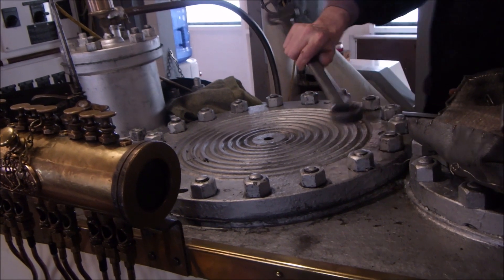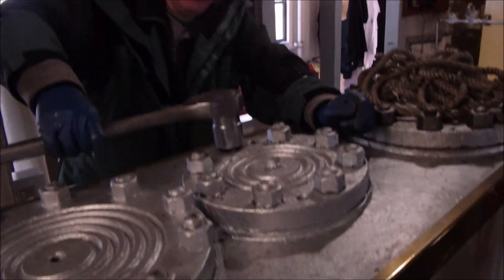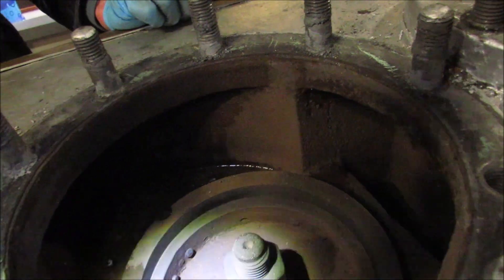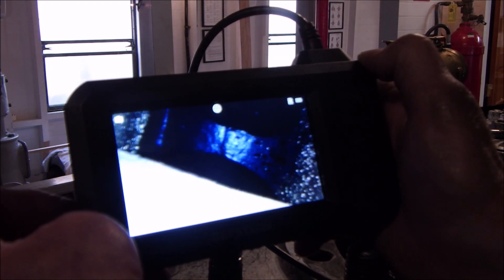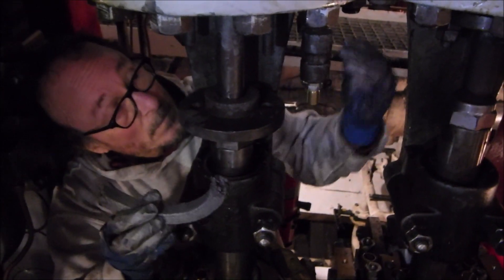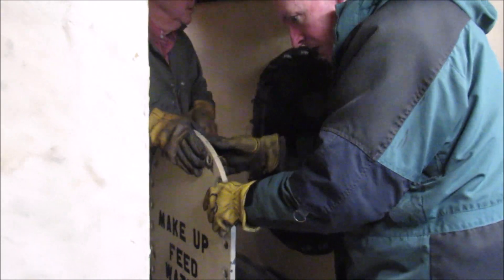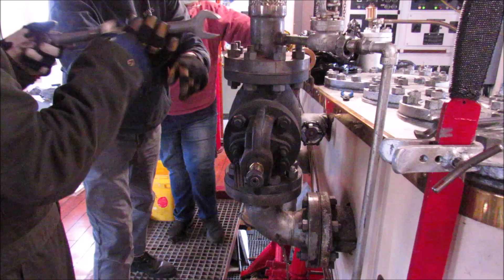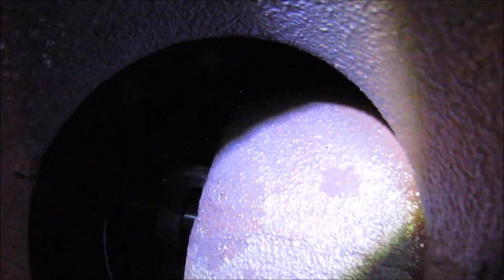A Look Inside a Steam Engine Valve: SS Virginia V Shipyard vlog #15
The engine room volunteers are hard at work with the 119-year-old steam engine, opening the cylinders and valves to make sure they're all in working order. A boroscope camera is very helpful to make sure all of the steam passages are clear in there!

And there's no lack of other tasks either, from removing the ship's steering pump, to opening the water tanks, and replacing the throttle.